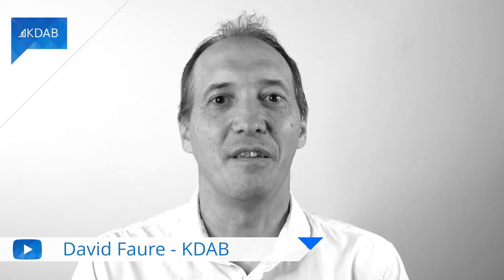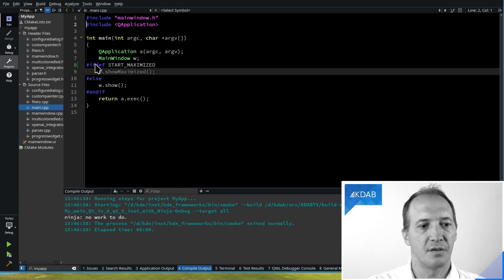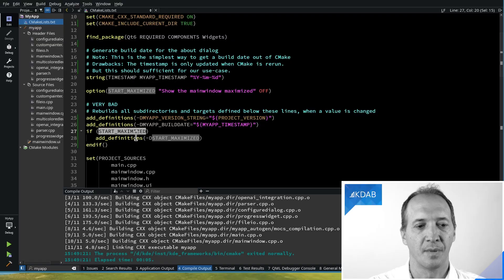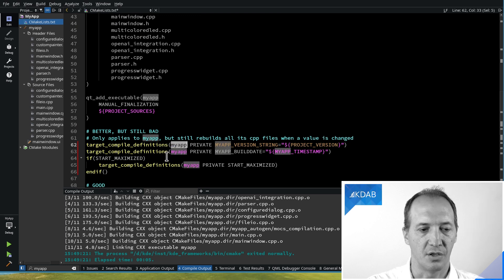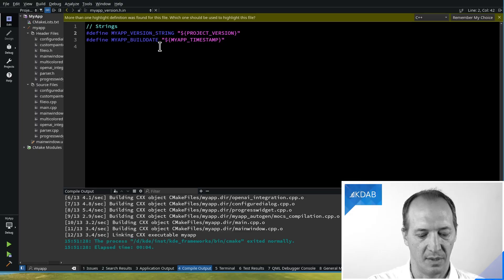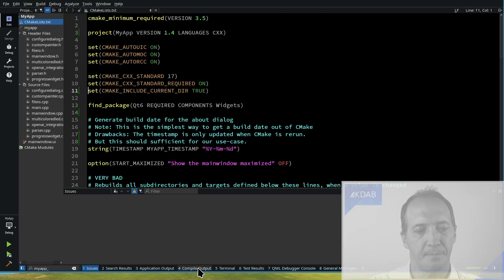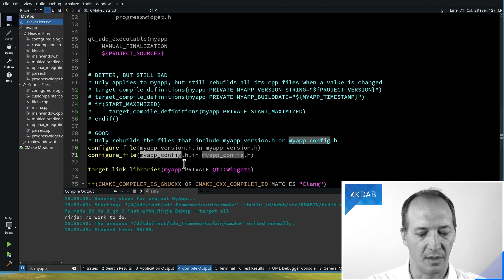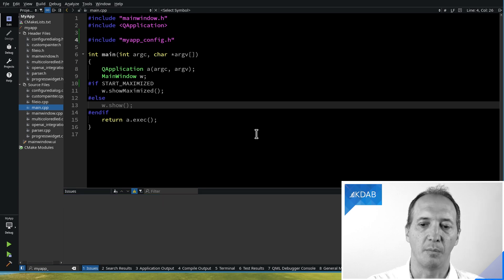Setting C++ Defines with CMake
To build parts of the code optionally, or to inject CMake variables into C++, you need pre-processor definitions like -DENABLE_FEATURE on the command-line or define ENABLE_FEATURE 1 in code.

This video shows 3 different ways of setting such pre-processor definitions with CMake. add_compile_definitions and target_compile_definitions trigger too much recompilation when changing a define, while configure_file is the best solution to this problem, and saves compilation time in your projects. In addition, the video explains how and why you should use if rather than ifdef for on/off defines.

About the host:
This video is presented by David Faure, Senior Software Engineer and Trainer at KDAB. David is a CMake user ever since KDE adopted it, in 2006. Over the years, he has made numerous contributions to build systems written in CMake, and even a few contributions to CMake itself. He has taught CMake development for numerous customers, and has migrated the entire buildsystem of large existing projects to CMake.

KDAB Group has 100+ employees across Americas, Europe and Asia. The main offices are in Germany, France, the UK, Binghamton, NY (USA), Houston, TX (USA), and Sweden